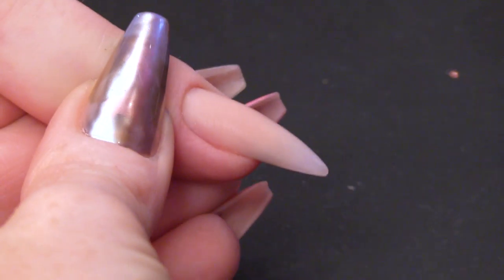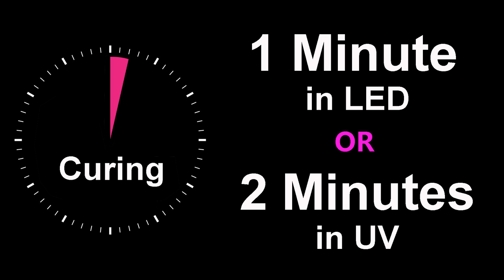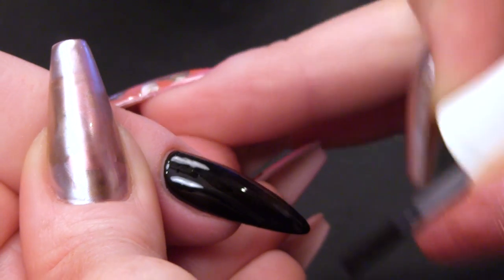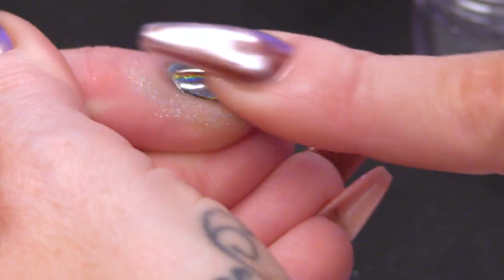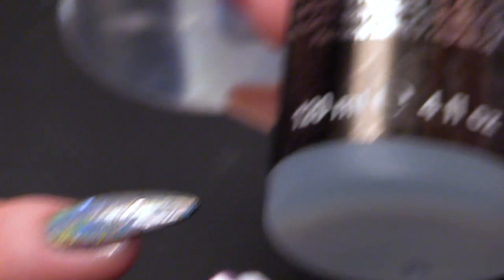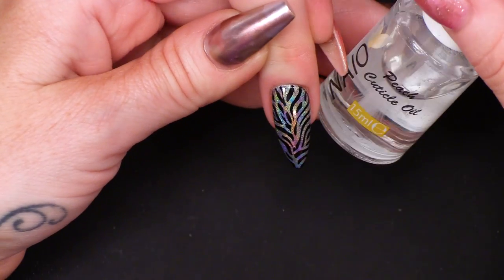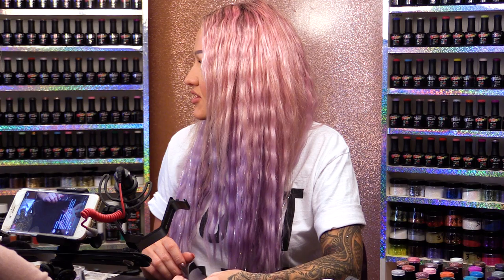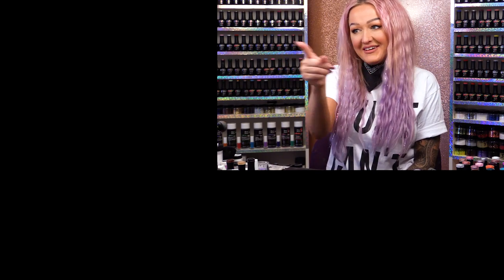Zebra Print Holochrome live streamed on Instagram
Hi guys!

This video is from a Instagram livestream we did a while ago where I show you how to create this amazing but super simple Holochrome Zebra Print design.

Kirsty
xxxx

Instructions:
1.Go to the video that you want to contribute closed captions to.
2.In the player, select the gear icon .
3.From the drop-down menu, select Subtitles/CC , then Add subtitles or CC.
4.Select the video's language.
5.Play the video. When you get to the part where you want to add a caption, type your caption into the box.
6.Repeat this process for all the audio in the video, then click Submit for review.
7.You'll be asked if the captions are complete or if there's still more to be done. This helps us figure out if other contributors need to pick up where you left off. Choose No - Let others keep working on them or Yes - They're ready to be reviewed.
8.Click Submit.